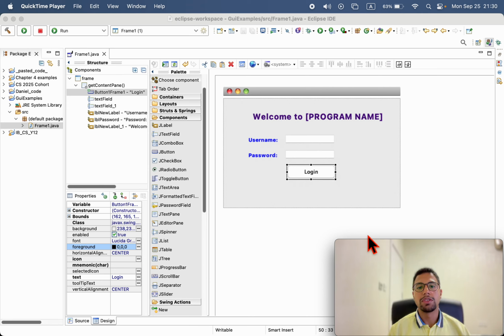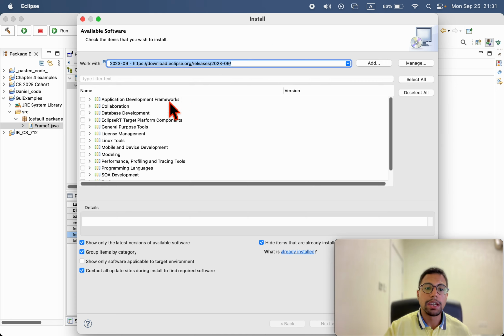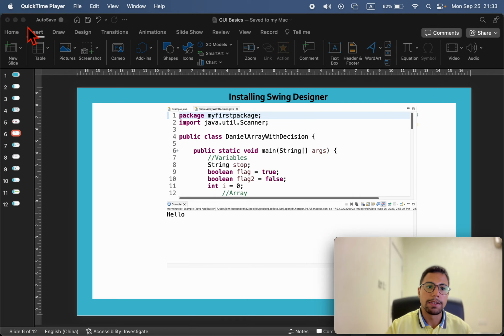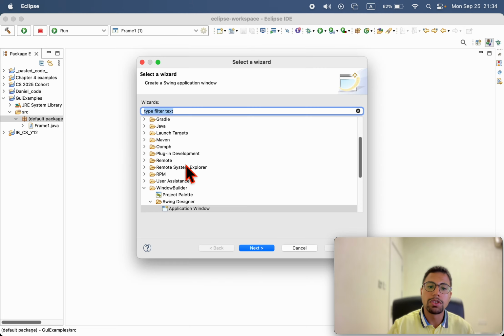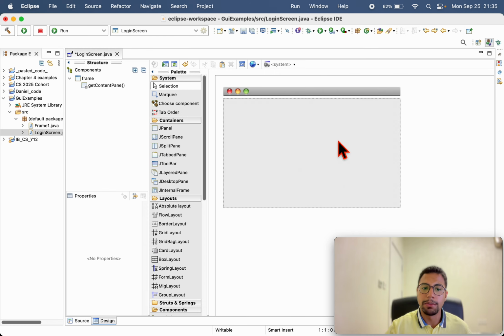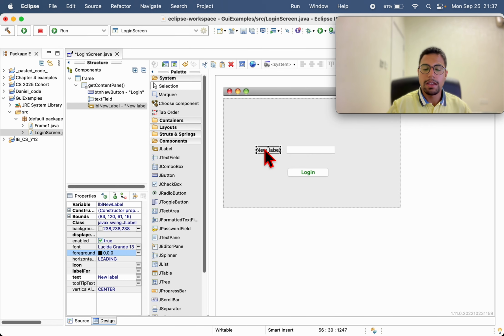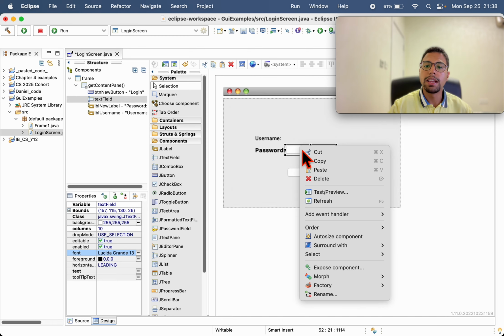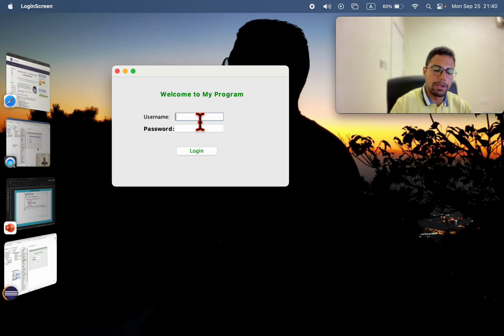GUI in Java: Installing Swing Designer and Creating a Login Screen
📖 What you'll gain from this video:💻
✅ Install Swing Designer in Eclipse.
✅ Create the Graphic User Interface (GUI) for a Login Screen.

0:00 Introduction
0:42 Installing Swing Designer
3:01 Building our first GUI